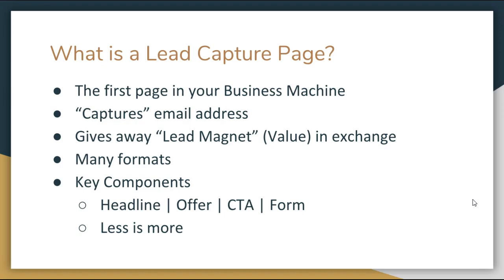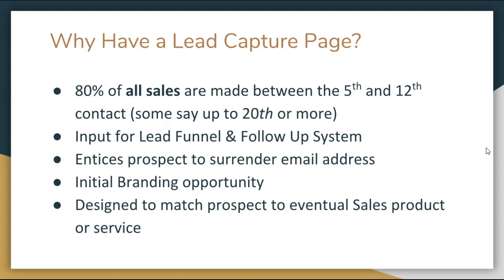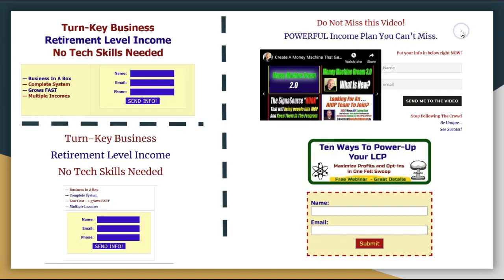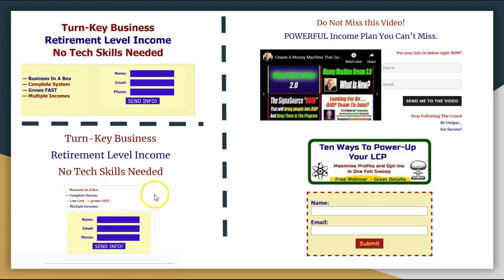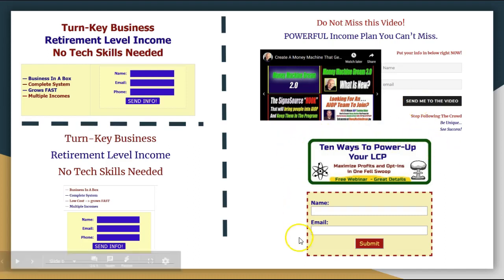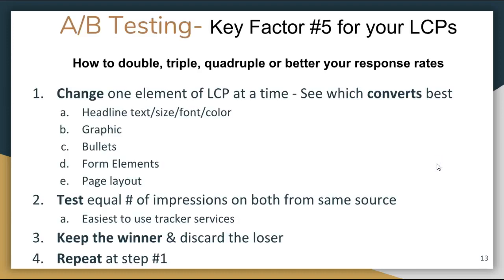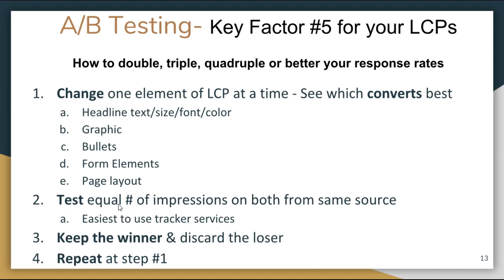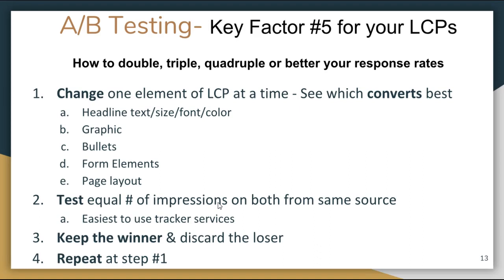10 Tips to Power-Up Your LCP for more Profits and Opt-ins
Want more leads coming in to your LCP?  This video shows you how.